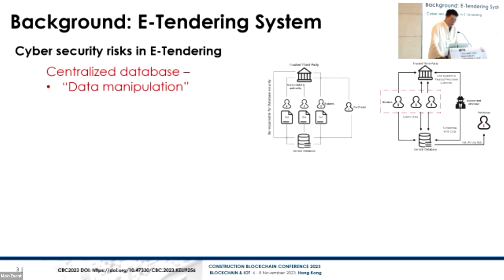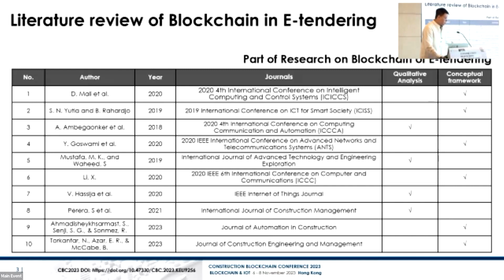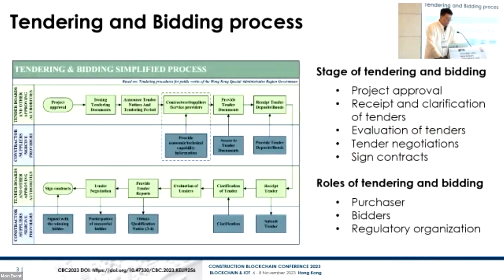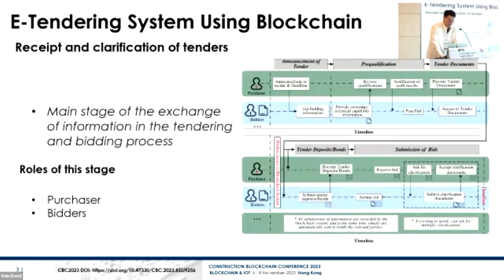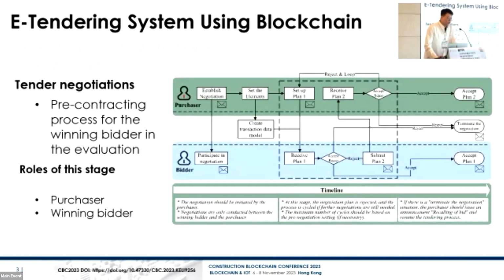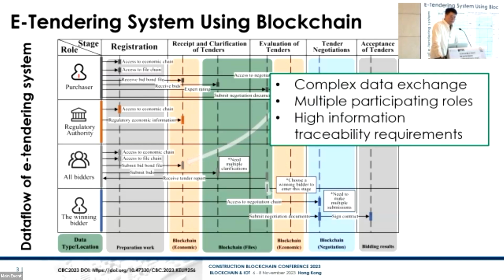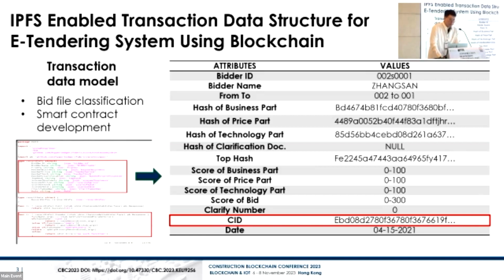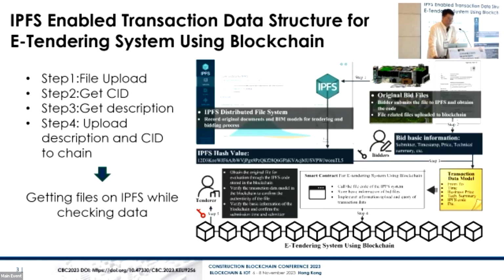D3 S6-5 Xingbo Gong